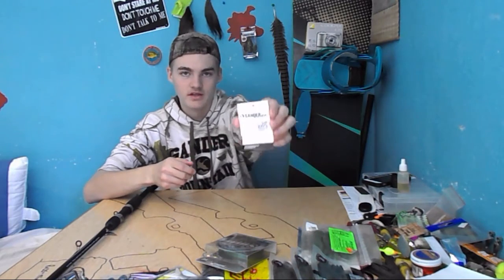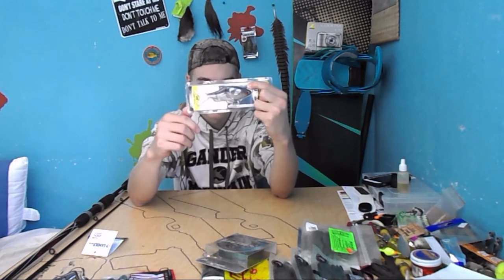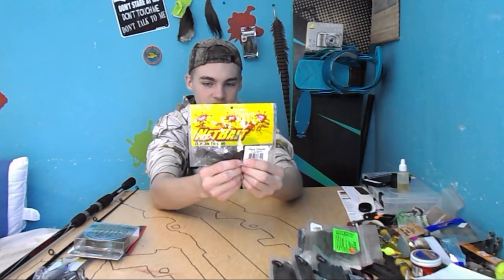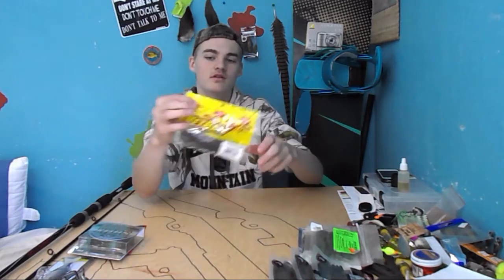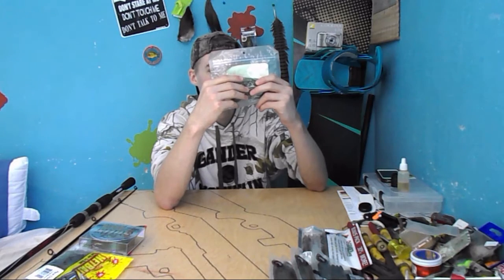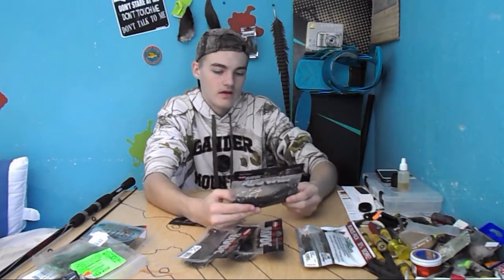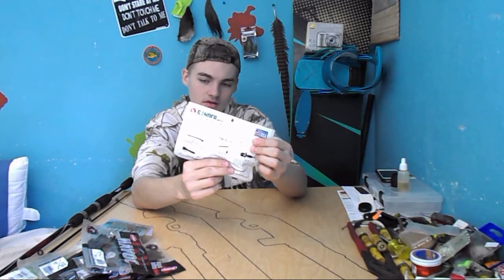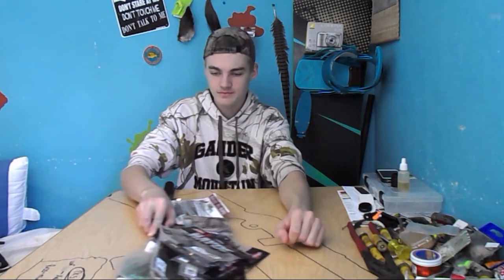50 dollar gander mountian unbagging